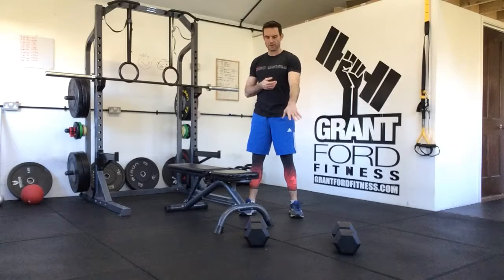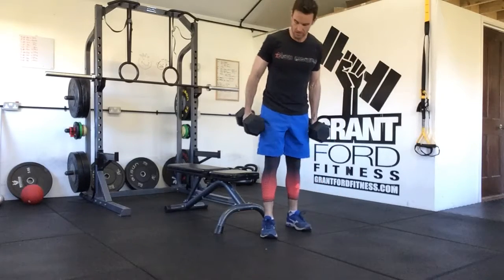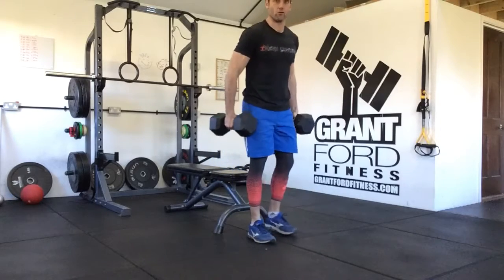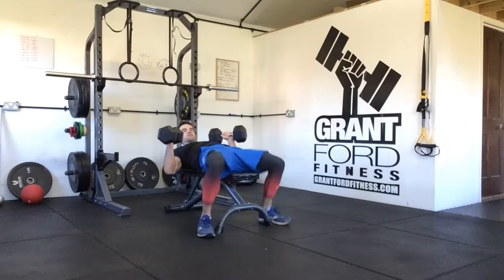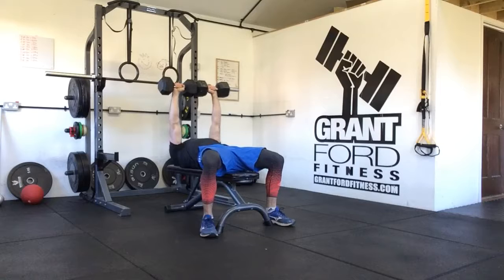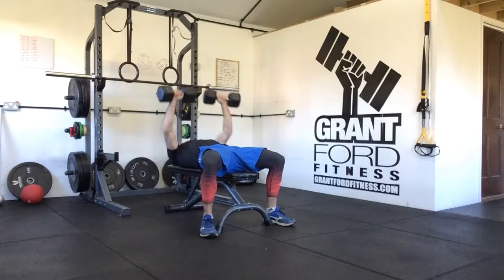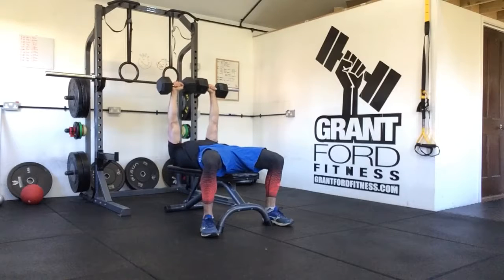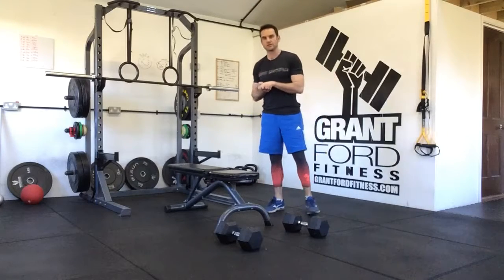DB Bench Press